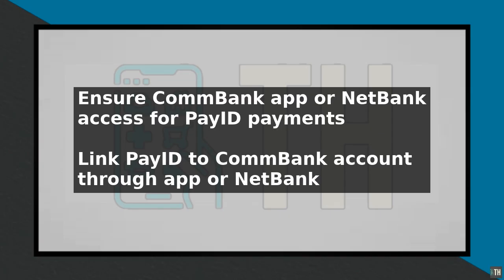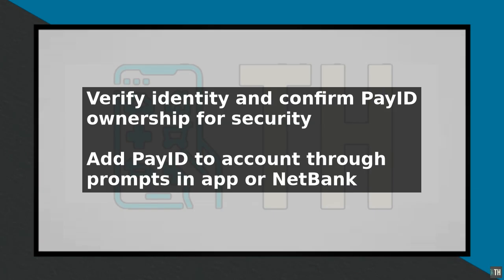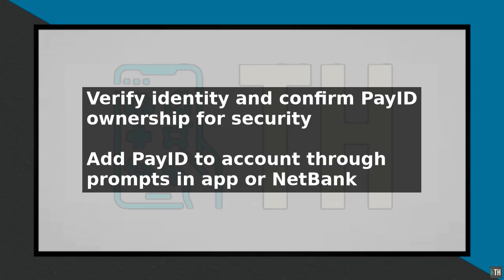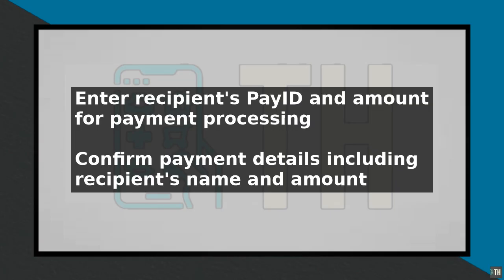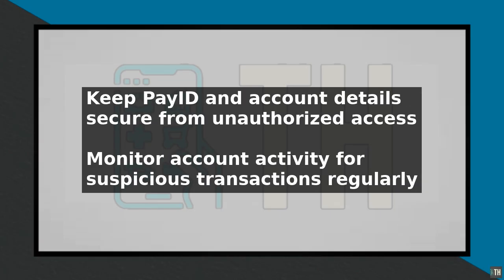How To Pay Via Payid In Commbank (2025)